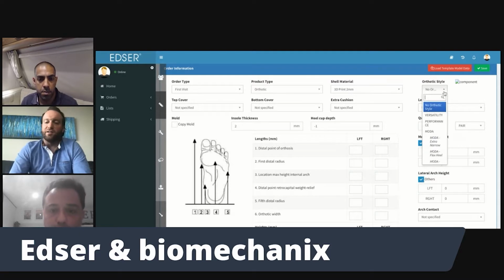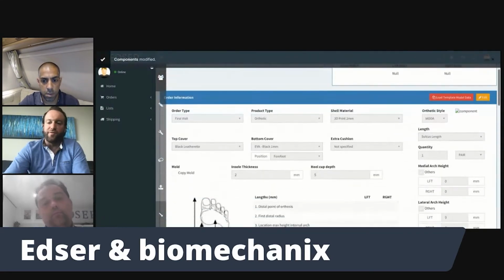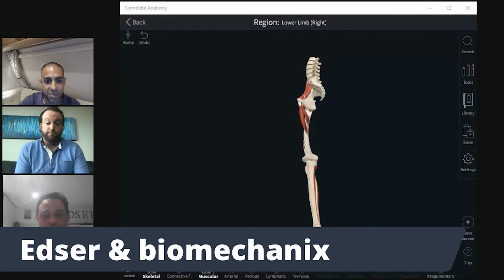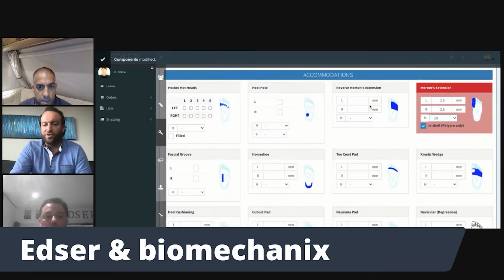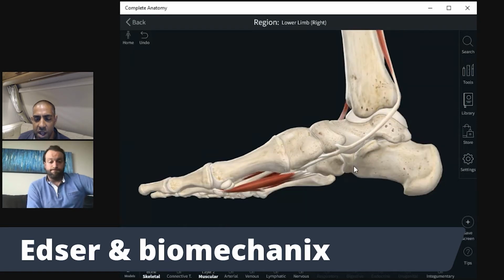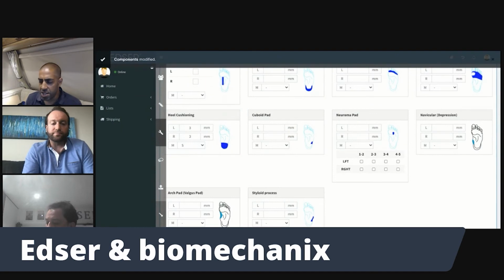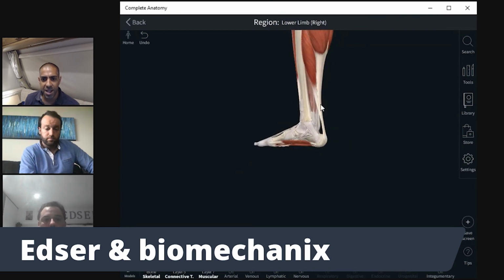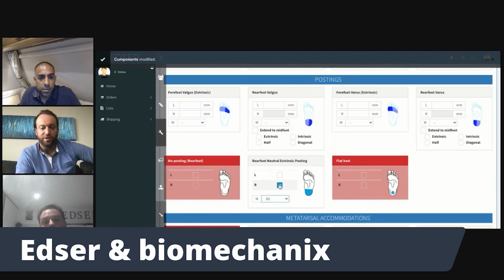How to treat Mortons Neuroma, Heel Pain Plantar Fasciitis, Hallux Limitus, PTTD, Achilles Tendonitis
In this video we are joined by Victor Bueno, the UK & Ireland Director at Edser Labs, Jamison Goldberg, the Chief Operations Officer for Edser Labs in Miami and Abid Ali, the Clinical Director at Biomechanix Clinic.

They will be discussing how to treat/prescribe Morton's Neuroma, Heel Pain Plantar Fasciitis, Hallux Limitus, PTTD and Achilles Tendonitis.

Timestamps:
0:00 Intro
1:17 Morton's Neuroma
17:11 Heel Pain Plantar Fasciitis
25:40 Hallux Limitus
33:36 PTTD
49:33 Achilles Tendonitis

If you want to find out more about Edser Labs Orthotics visit: https: // edserlabs. com/